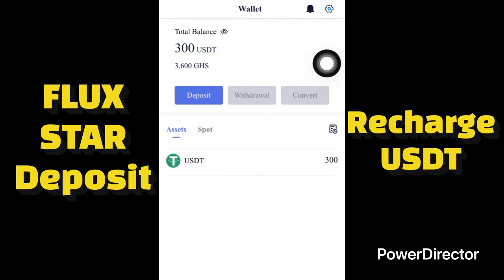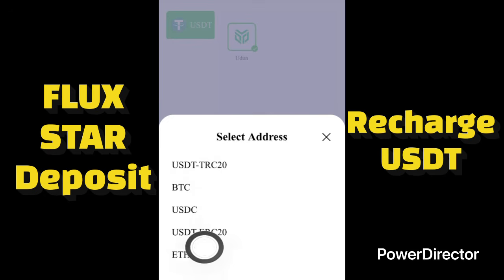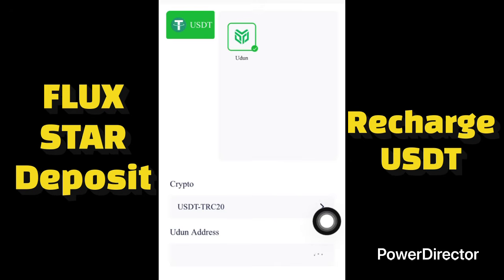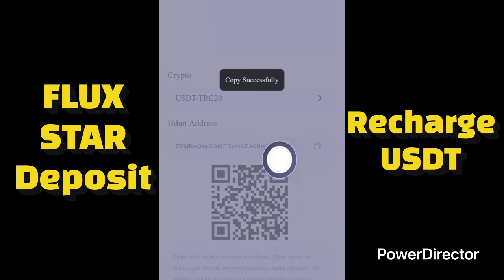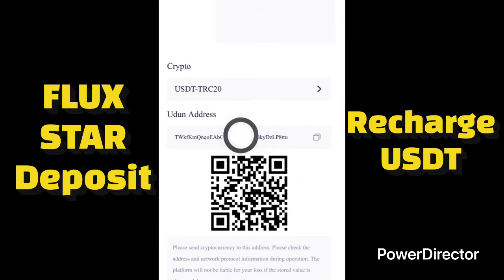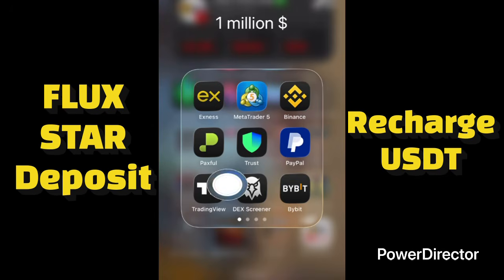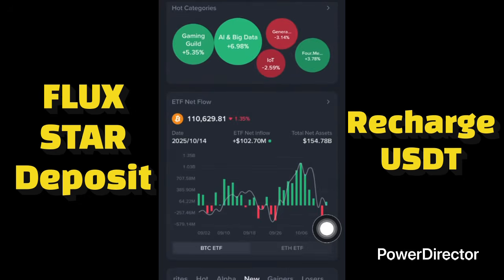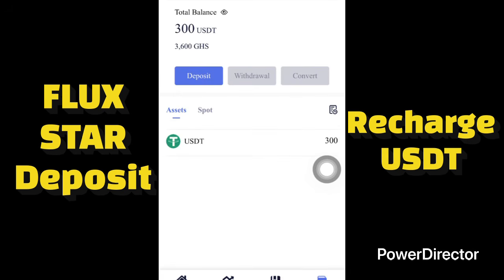How to Deposit USDT to FLUXSTAR Account | Step-by-Step Tutorial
In this video, I’ll show you how to deposit USDT (Tether) into your FLUXSTAR account easily and safely. Whether you’re new to FLUXSTAR or just need help funding your account, this guide will walk you through every step — from copying your deposit address to confirming your transaction on your crypto wallet or exchange.

🔹 What You’ll Learn:
• How to find your FLUXSTAR USDT deposit address
• How to transfer USDT from Binance, Trust Wallet, or other exchanges
• How to confirm your deposit on FLUXSTAR
• Common mistakes to avoid when depositing USDT

💡 Tip: Always double-check the network (e.g., TRC20, ERC20) before sending your USDT to avoid loss of funds!

Keywords -